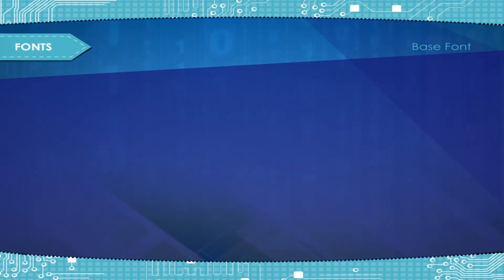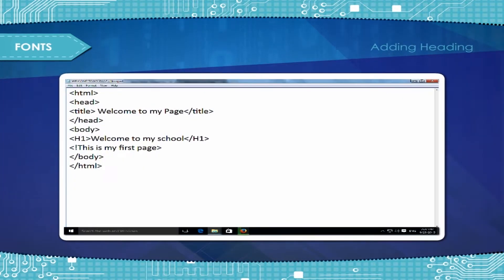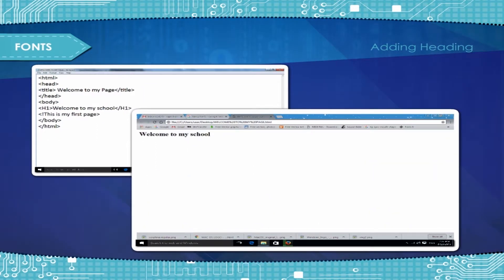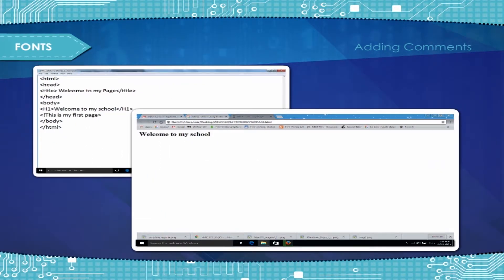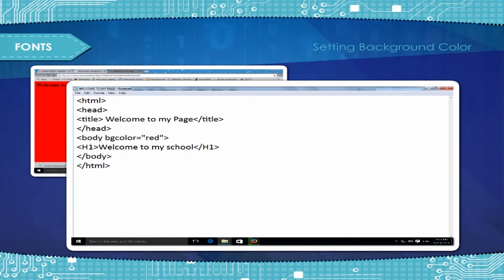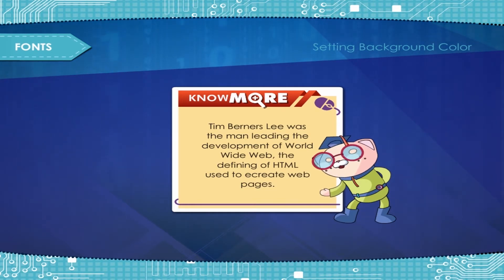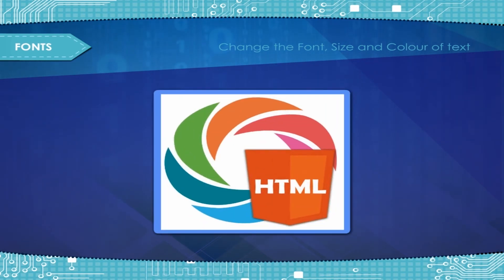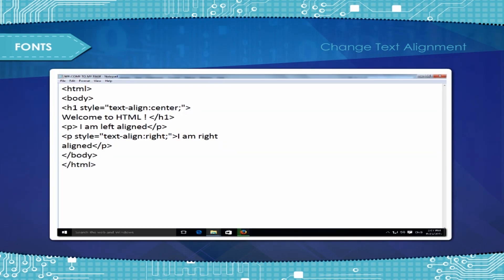HTML- An Introduction (Part-B)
The following video from Kriti Educational Videos is on HTML language explains its importance to the students. They can use it for creating web pages.
Contents:
1. Basic structure of HTML
2. Terms in HTML
3. HTML text